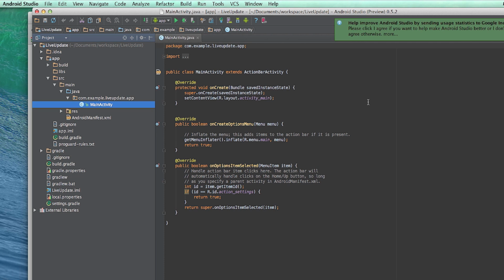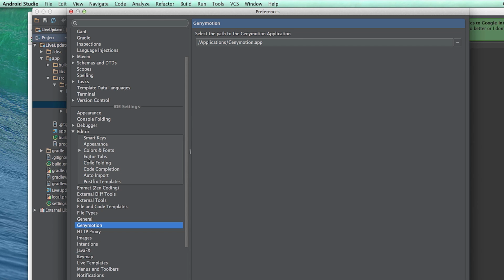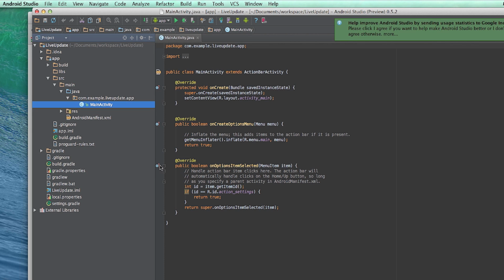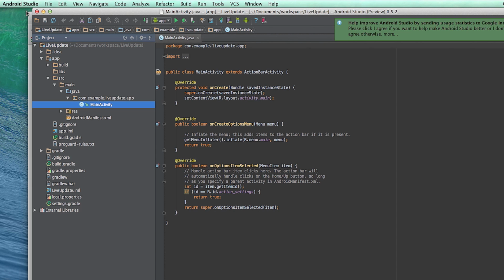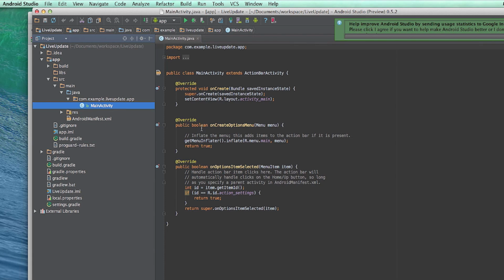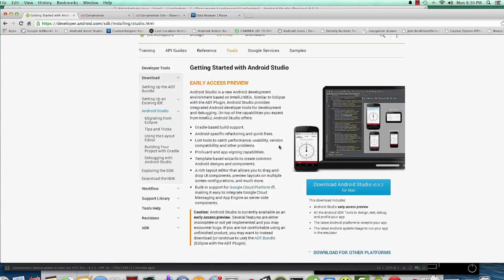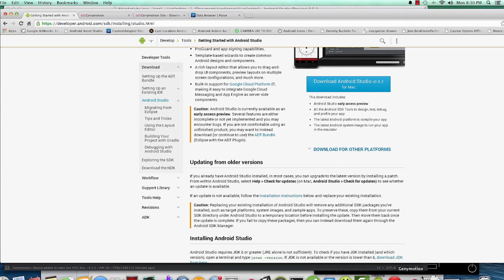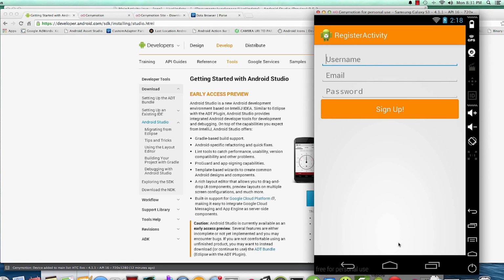Android App Development with Android Studio. 2